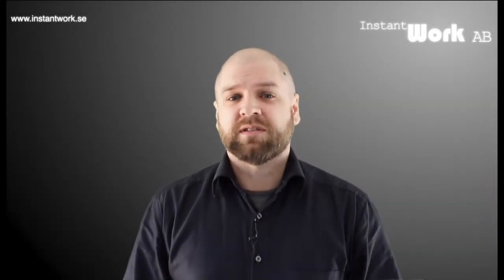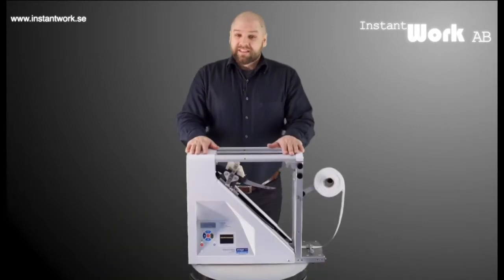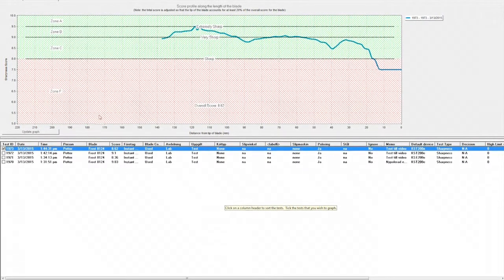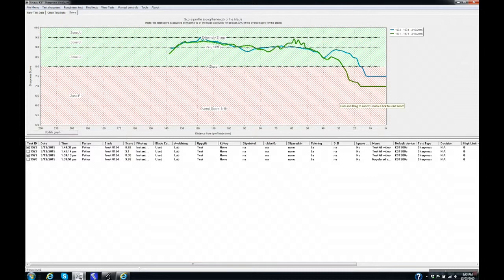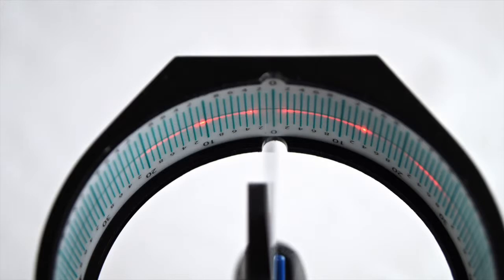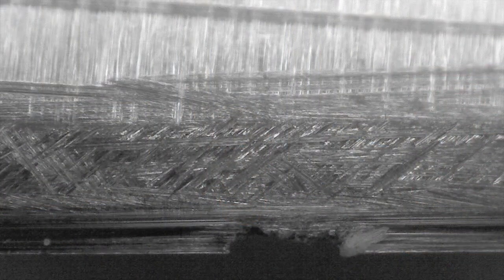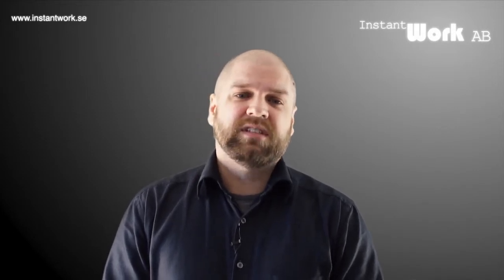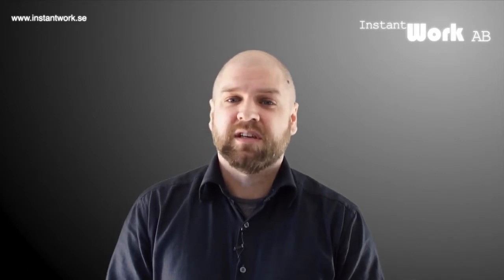How to properly test knife sharpness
Presentation of the equipment for measuring and analyzing knife sharpness.